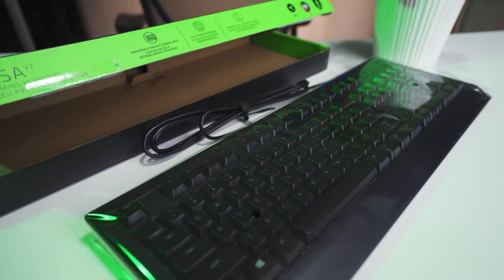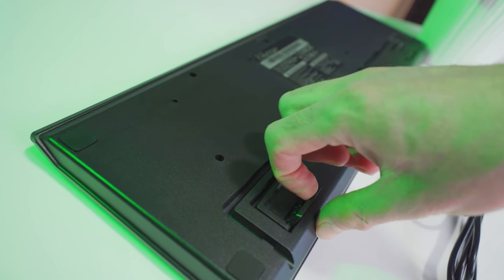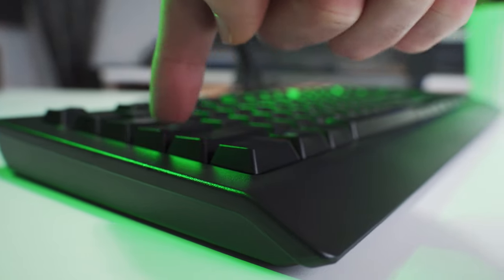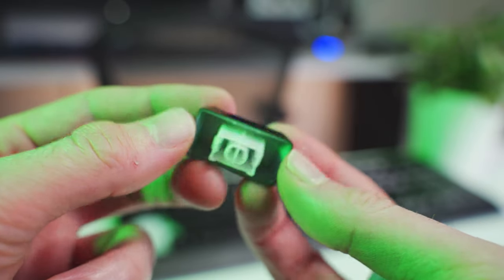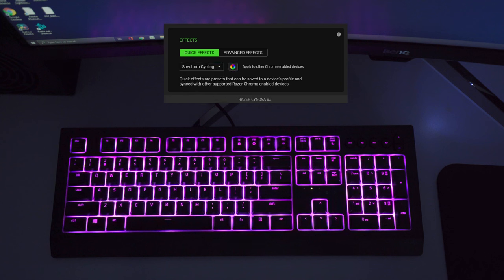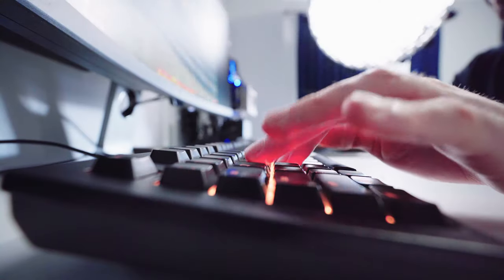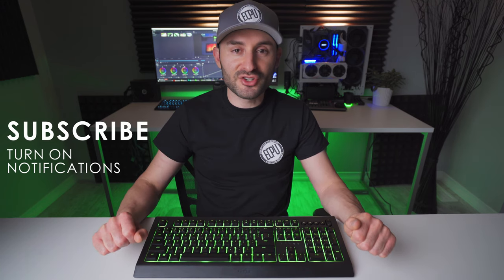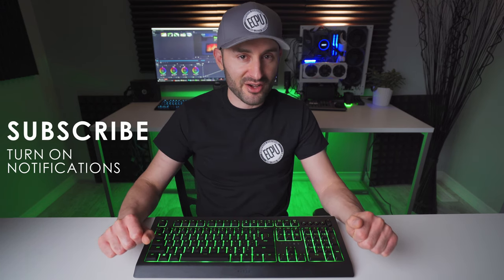Razer Cynosa V2 Gaming Keyboard Review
Detailed look at the Razer Cynosa V2 including build quality, Chroma RGB backlighting, keyswitch performance and a sound test.  This keyboard offers a lot of nice features, but is it worth its $60 retail price?  Check out this video review to find out!

Razer Cynosa V2 on Amazon

- Switches: Membrane / Dome
- Programmable Keys
- Dedicated Multimedia Keys and Volume Control
- N-Key Rollover
- Spill Resistance
- Cable: USB Type A
- 1000Hz polling rate
- RGB per-key illumination with 16.8m colors, Razer Chroma
- Dimensions: 46cm x 16.5cm x 2.5cm
- Material: ABS
- Software requires internet connection
- Compatible with Windows & XBOX One for basic input